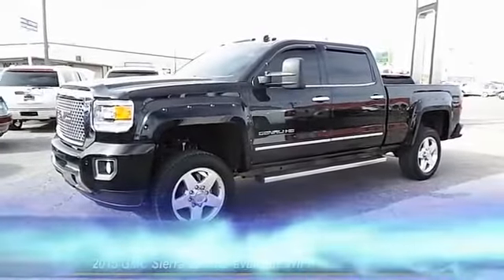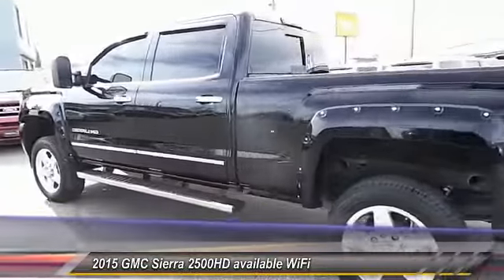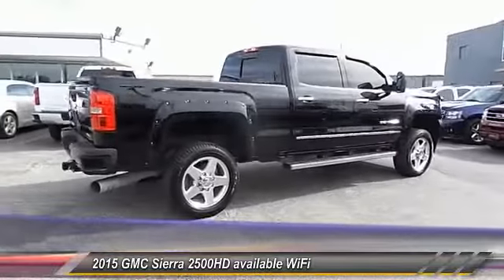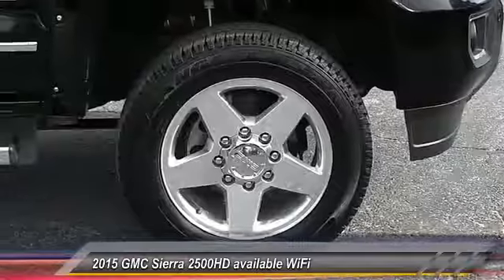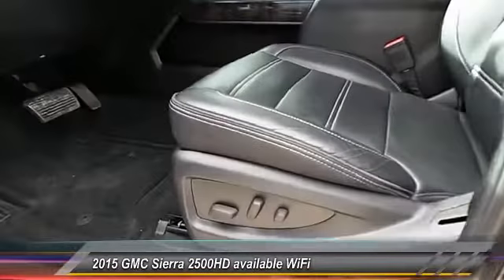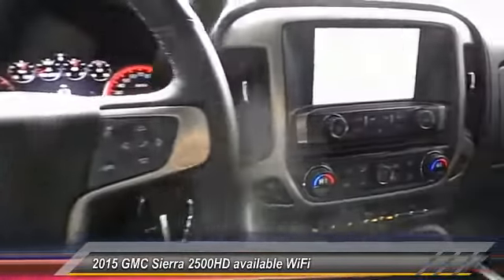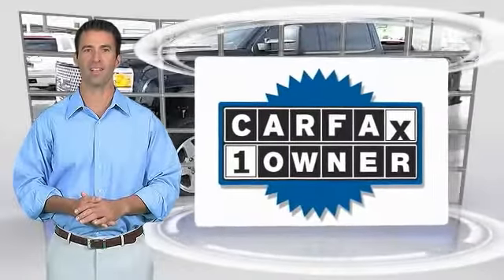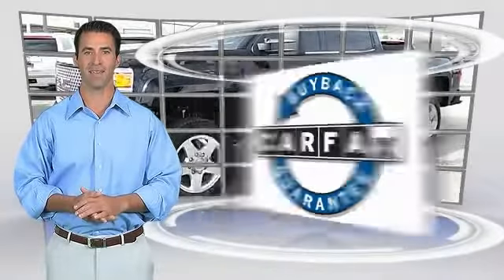2015 GMC Sierra 2500HD available WiFi Midland Tx FF116100T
2015 GMC Sierra 2500HD available WiFi Denali

Midland Buick
3205 W. Wall

Sierra 2500HD Denali, Duramax 6.6L V8 Turbodiesel, and 4WD. Seating you'll fit right into. Controls are easy on the eyes and friendly on the fingers! Take your hand off the mouse because this 2015 GMC Sierra 2500HD is the truck you've been looking to get your hands on.